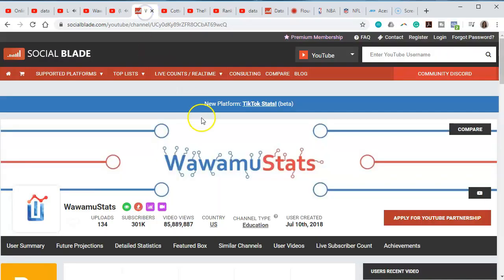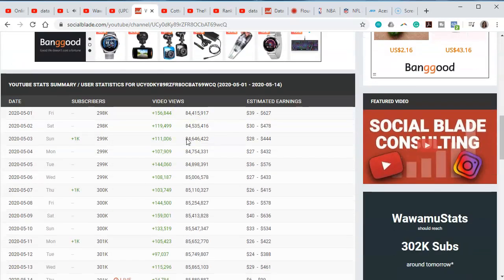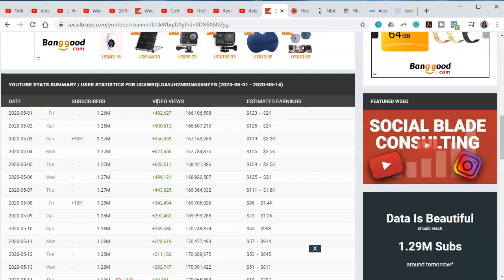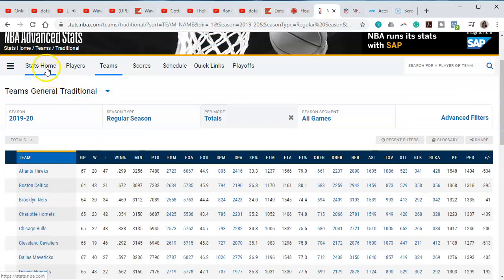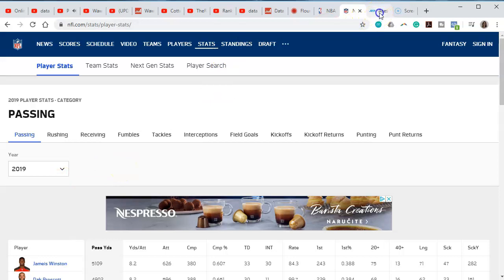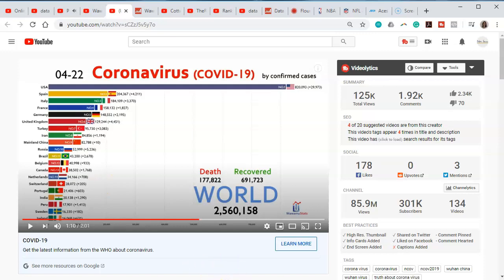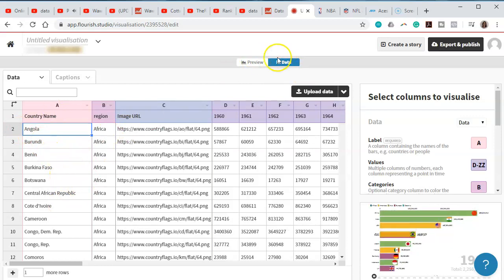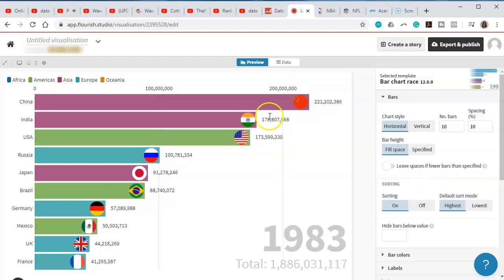Make Money by Copying and Pasting | Without Making Videos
⛳🔥Want to learn how you can start generating hundreds of free video views and get tons of free leads online faster than any traffic method we’ve ever seen?

Do you want to start a YouTube channel but don't know what to upload?

In this video, I will explain how you can make money without making videos, by simply just copying and pasting. Make interesting content and watch your channel grow.